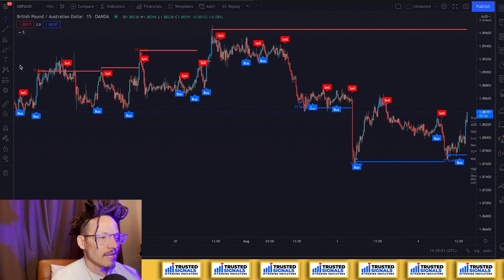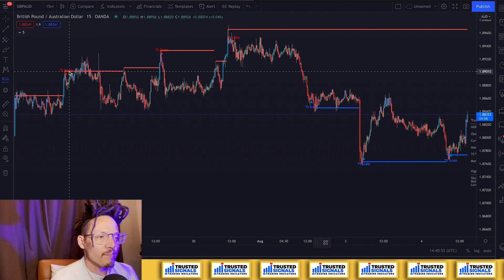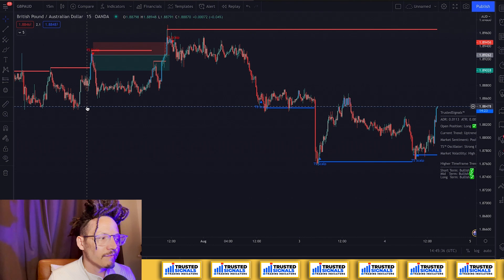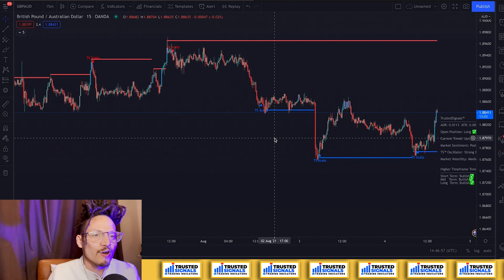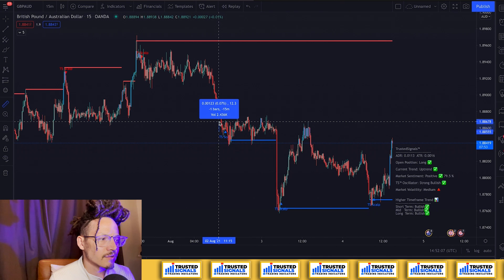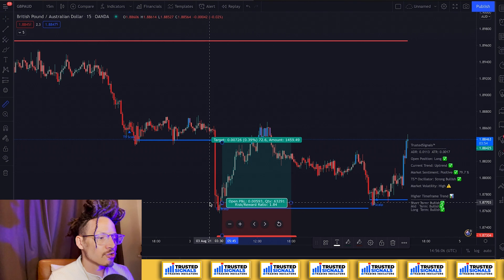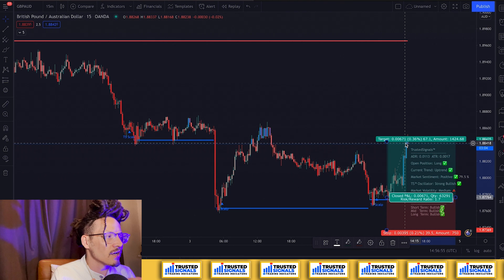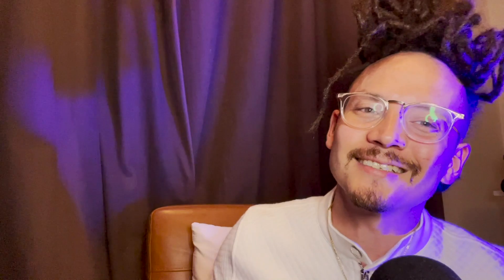Best Tradingview Scalping Indicator (TRUSTED SIGNALS SCALPER)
This indicator is our oscillator-based scalper.

In order to detect a trend reversal (for a scalping trade), the script is checking multiple oscillators ( Stochastic RSI , RSI , TS Oscillator, etc) looking for Overbought or Oversold scenarios.
After such a scenario is detected, the indicator verifies the state of the Volume , BollingerBands, the candle size and/or pattern in order to trigger a signal.

*The indicator will not work on exchanges that do not provide volume data!

The only adjustable input is the lookback length, which adjusts the maximum allowed distance (number of candles) between the Oscillator Overbought/Oversold states, BollingerBands state and candle size/pattern condition.

Welcome to Trusted Signals the worlds #1 trading indicators / tools!